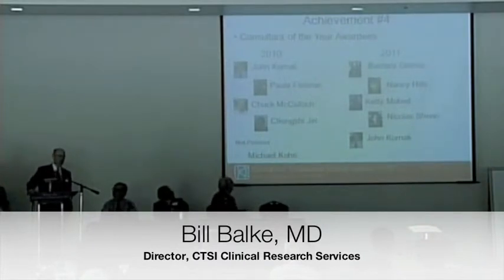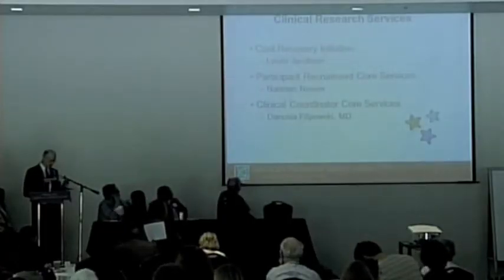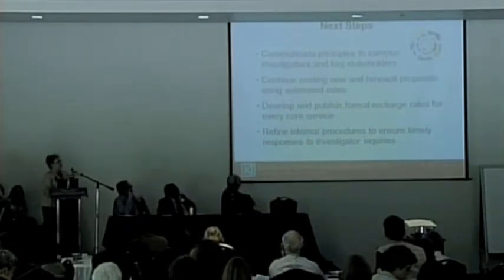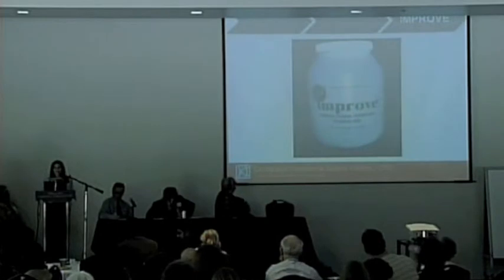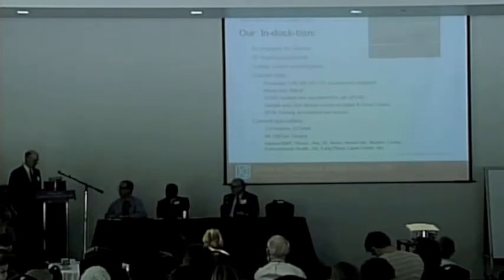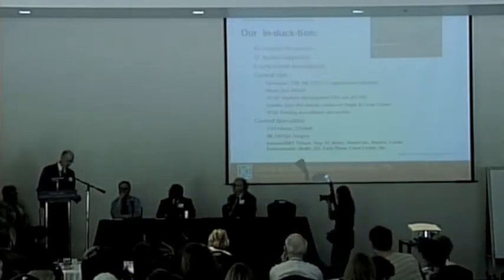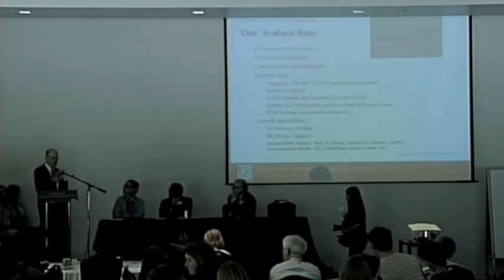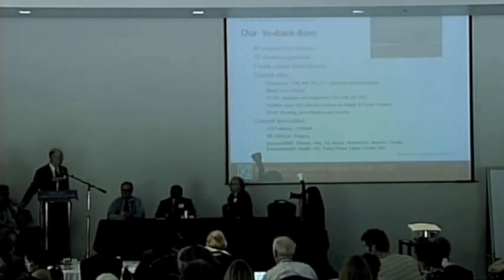The Palate for Change, Clinical Research Services in 2011: CTSI Annual Retreat 2011 - Part 3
Among the highlights of the retreat was an American Idol-style "competition" that showcased presentations from CTSI programs, with each presenting examples of key achievements and measurable progress during the past five years. Playing the role of "judges" were Talmadge King, MD, chair of the Department of Medicine at UCSF; Sam Hawgood, MBBS, dean of the UCSF School Medicine; and David Vlahov, RN, PhD, Dean of the UCSF School of Nursing.